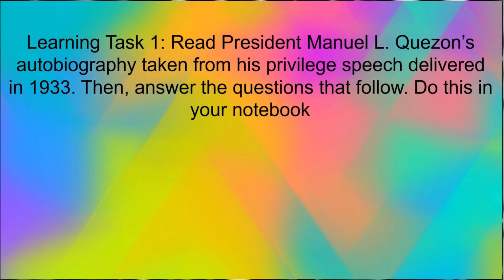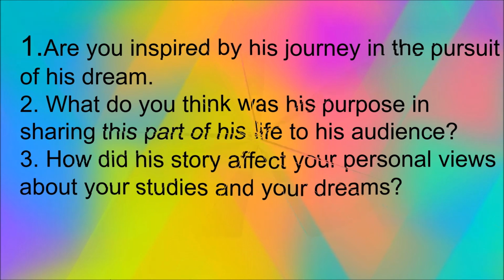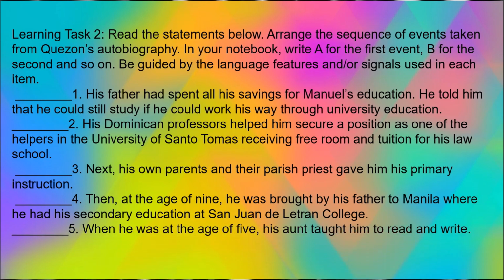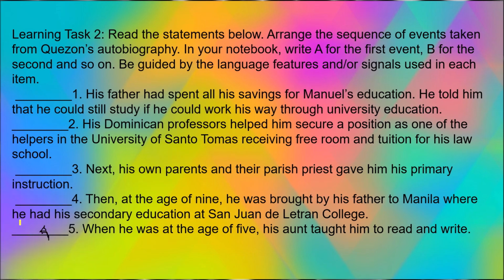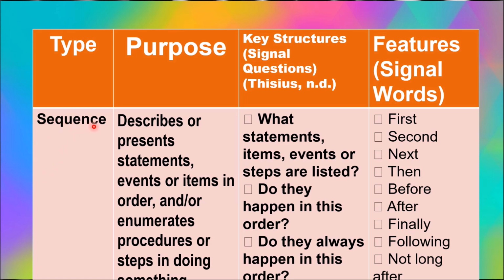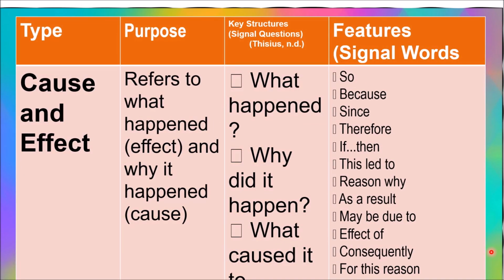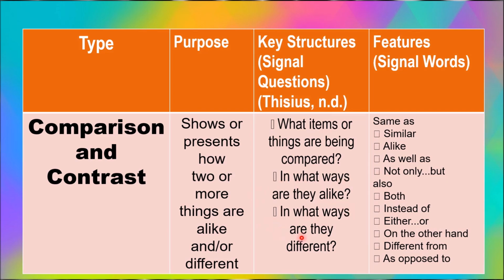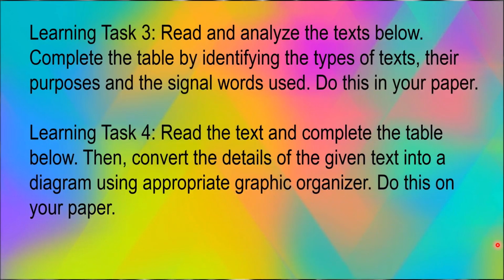TYPES OF INFORMATIONAL OR FACTUAL TEXT: MELC 6 IN ENGLISH BY: DOC VI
The video shows about the lesson in English 6 for the second quarter. The lesson is about "TYPES OF INFORMATIONAL TEXT/FACTUAL TEXT." The learning tasks given for the students are from the module in Grade-Six.